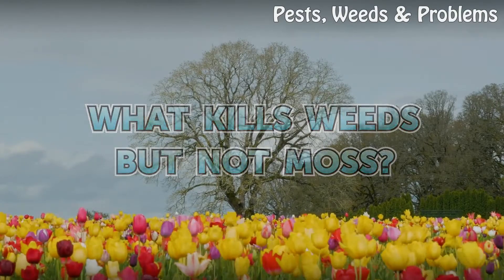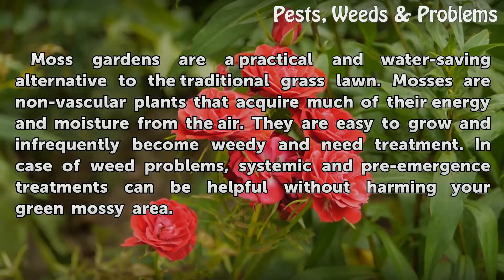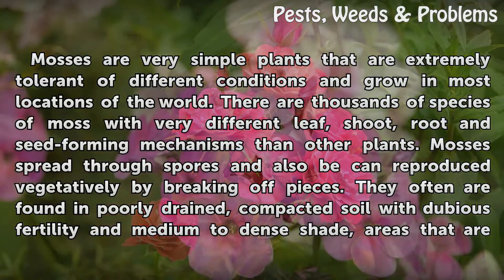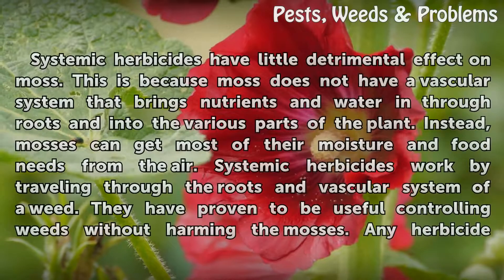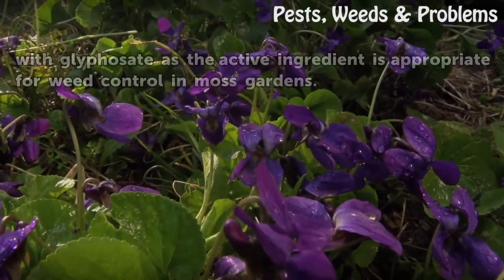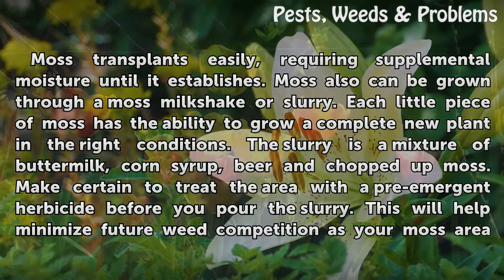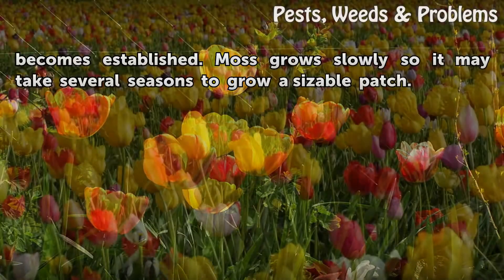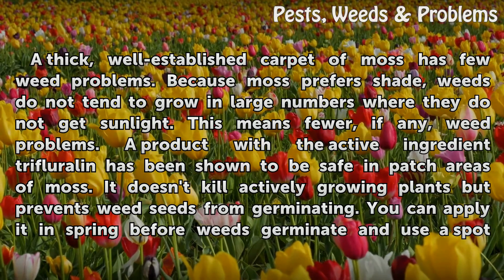What Kills Weeds but Not Moss?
What Kills Weeds but Not Moss?. Moss gardens are a practical and water-saving alternative to the traditional grass lawn.  Mosses are non-vascular plants that acquire much of their energy and moisture from the air. They are easy to grow and infrequently become weedy and need treatment. In case of weed problems, systemic and pre-emergence treatments...

Table of contents What Kills Weeds but Not Moss?
Moss Plants 00:41
Systemic Herbicides 01:16
Establishing Moss 01:54
Moss and Weeds 02:35